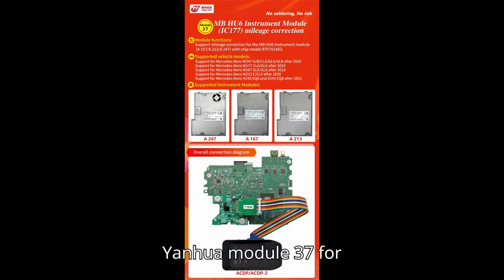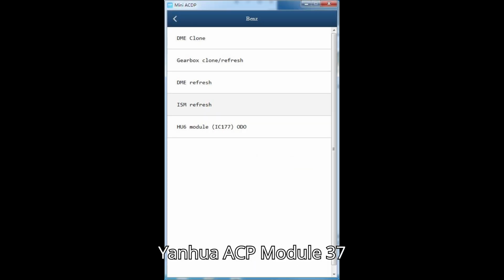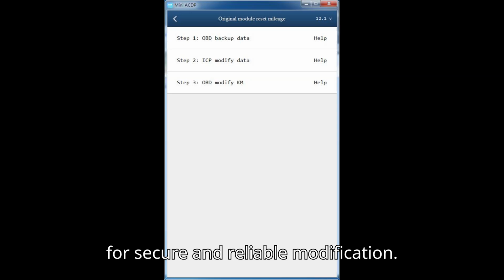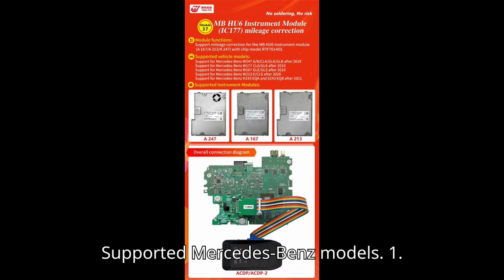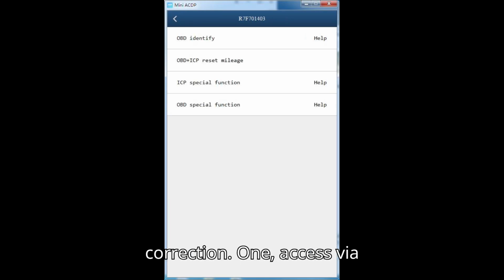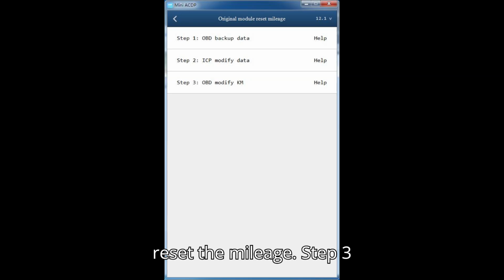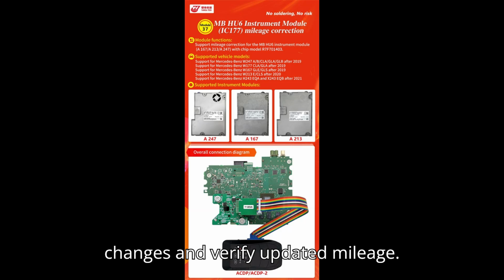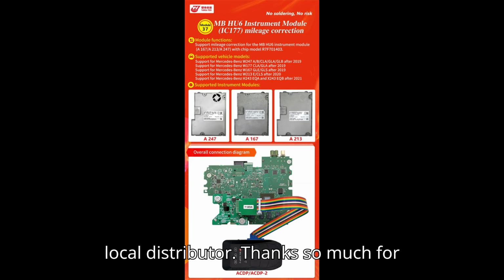Yanhua Module 37 for MB HU6 ODO (IC177) Mileage Correction Coming Soon!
Yanhua ACDP is set to release Module 37 in mid-January 2025 for Mercedes-Benz HU6 IC177 mileage correction! This module supports chip R7F701403 and offers a secure OBD+ICP method for mileage adjustment. Compatible with models like W247, W177, W167, and W213, this tool ensures precise and effortless operation via the Mini ACDP App. Learn about its features, supported vehicles, and step-by-step procedure in this detailed guide.

I do not claim ownership of the footage, images, or audio featured in this video.